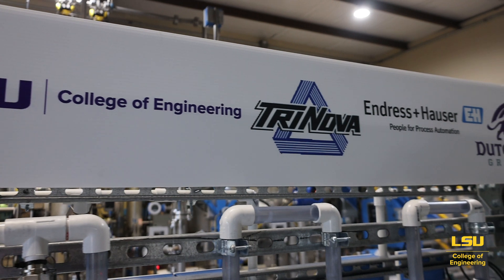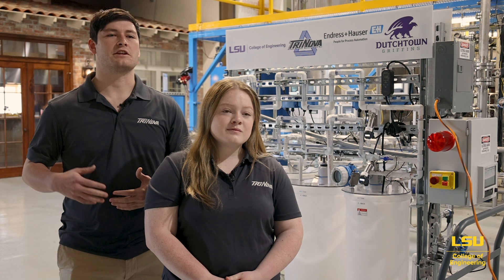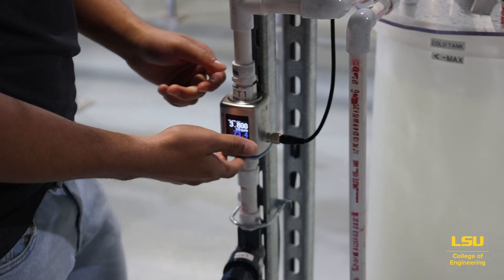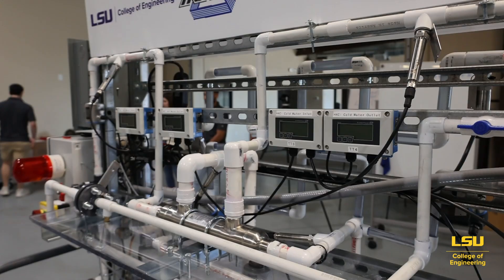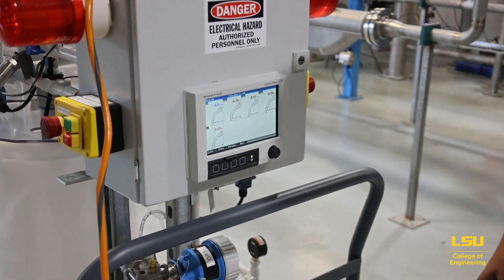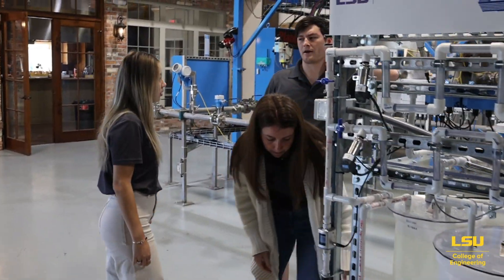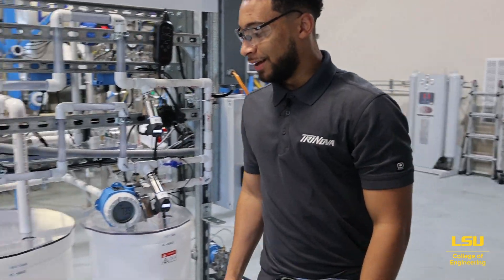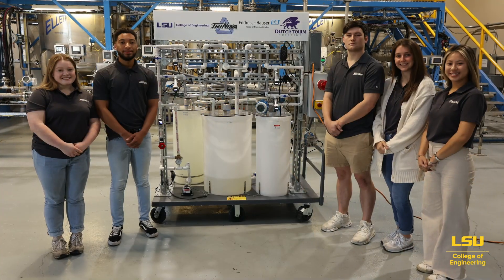LSU Engineering Seniors Design Educational Unit for Dutchtown High School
A group of Electrical Engineering and LSU Department of Mechanical and Industrial Engineering students have designed a portable process educational unit for students at Dutchtown High, giving them experience with industry processes and instrumentation prior to college.